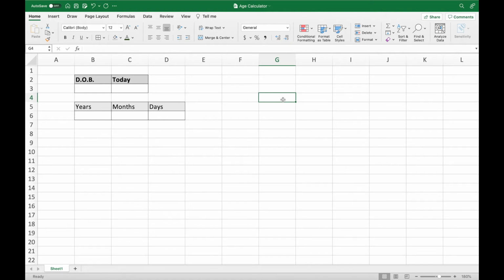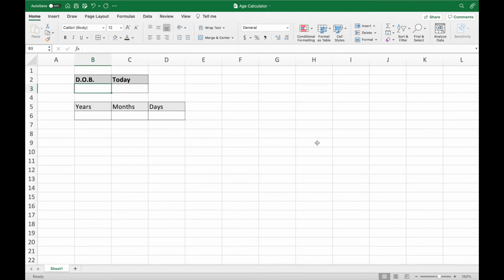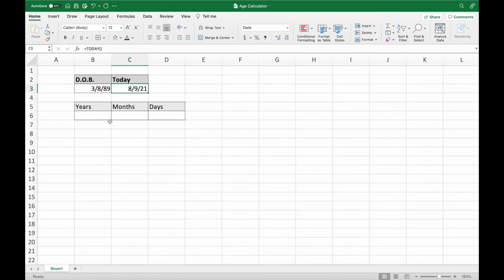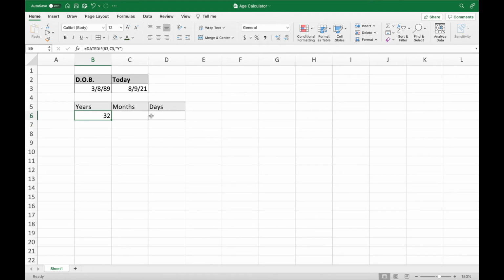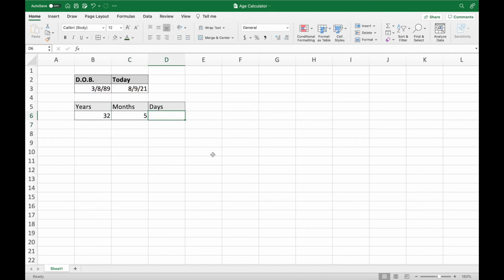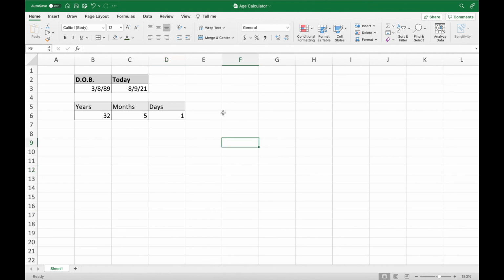Age Calculator Tutorial In Microsoft Excel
An age calculator can be created in Microsoft Excel using the DATEDIF function.